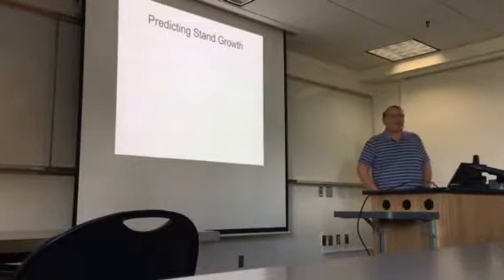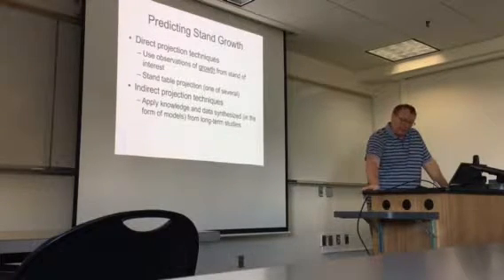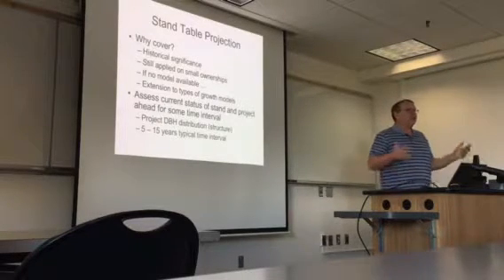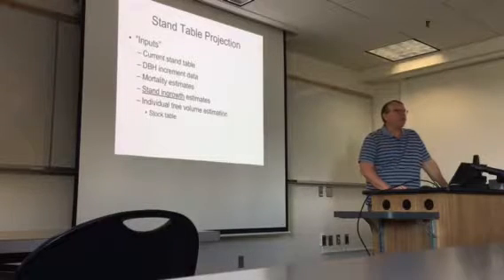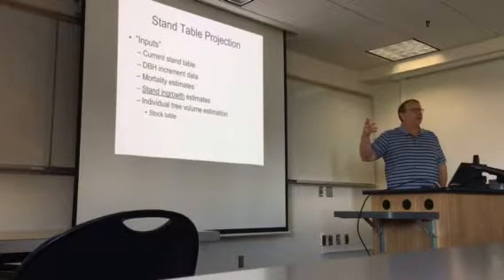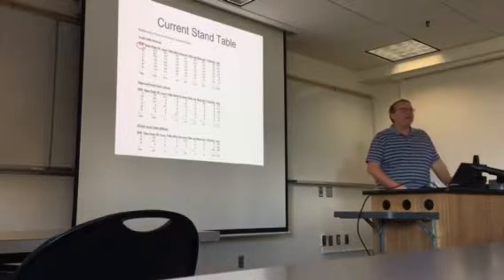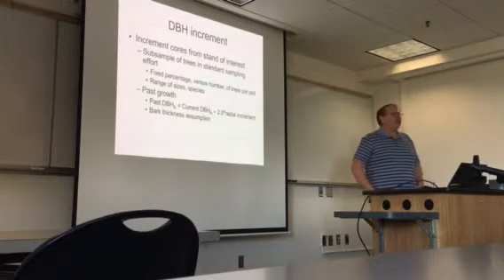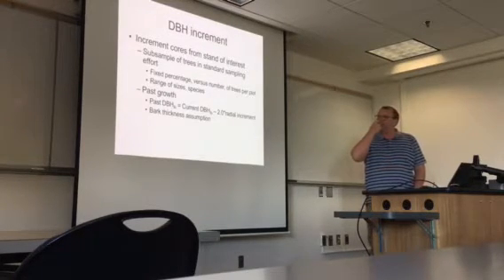FNRM 5218 - April 21, 2017 - part 1